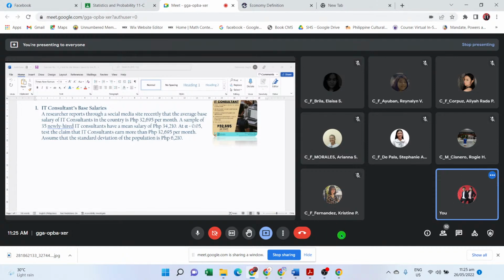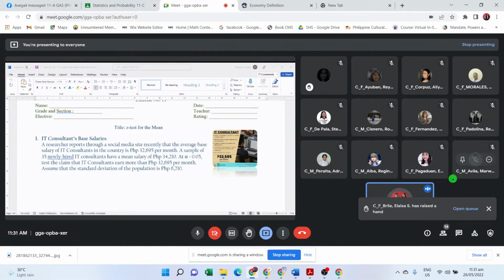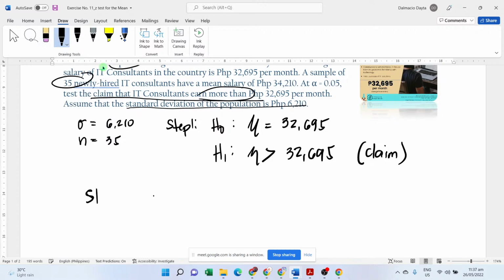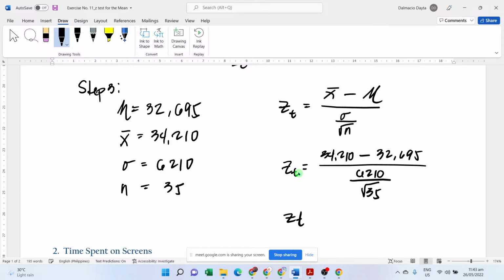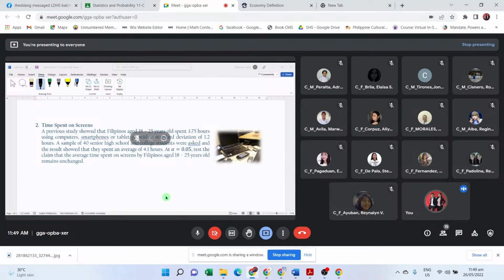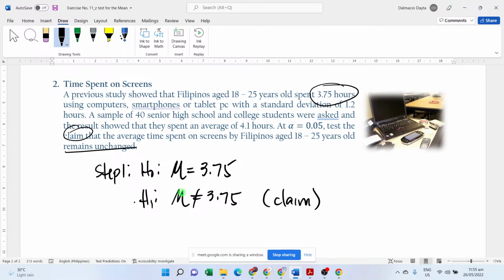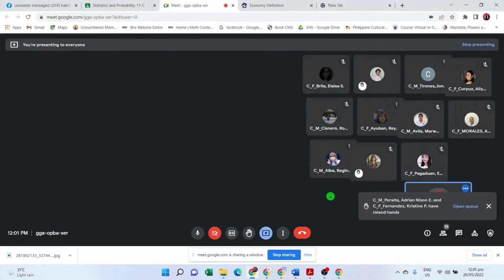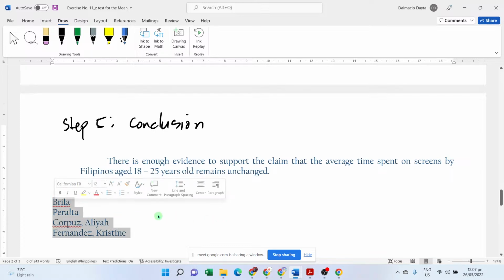z-test for the mean | Checking Exercise No. 11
Online class checking of exercise no. 11
z-test for the mean